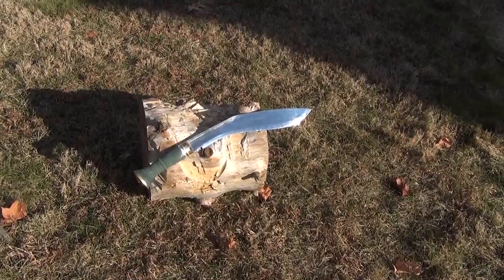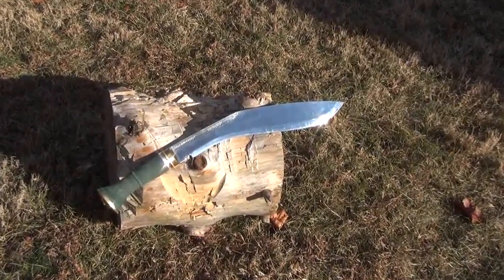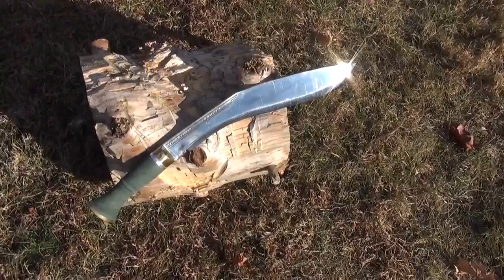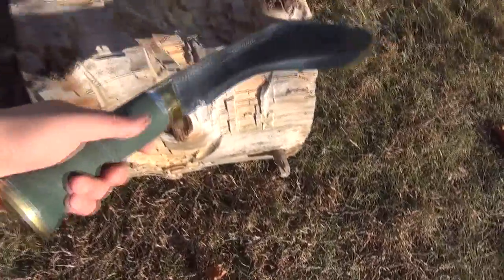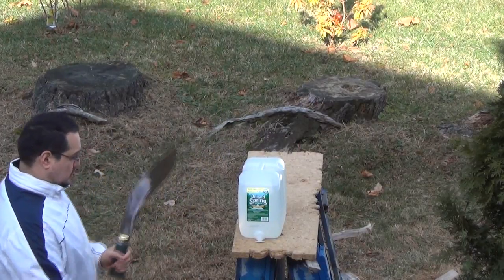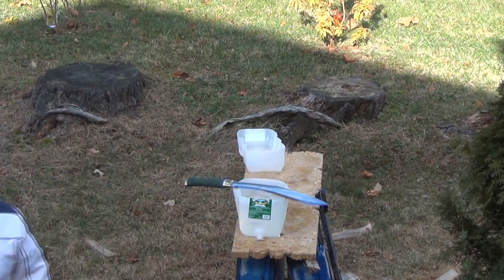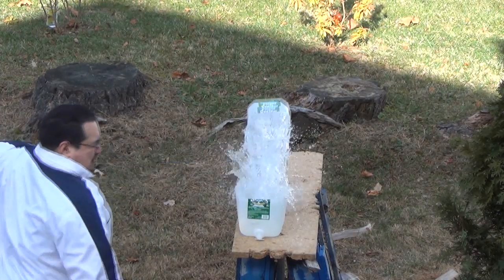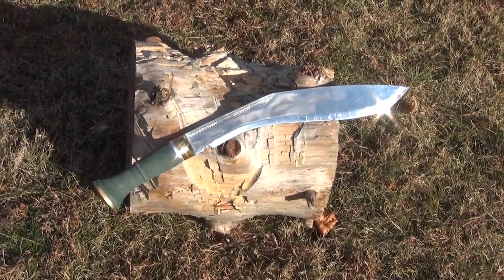18 Inch Blade Khukuri (AKA Water Buffalo Decapitator) Jug Chop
This is a giant ceremonial khukuri used to decapitate water buffalo in Nepali religious ceremony. The khukuri must sever the head in one clean stroke or it is considered an ill omen.

Blade Length: 18 inches
Steel: 5160 High Carbon
Thickness: 0.5 inches
Weight: 3.85 pounds
Handle Material: Aluminum
Price: $125